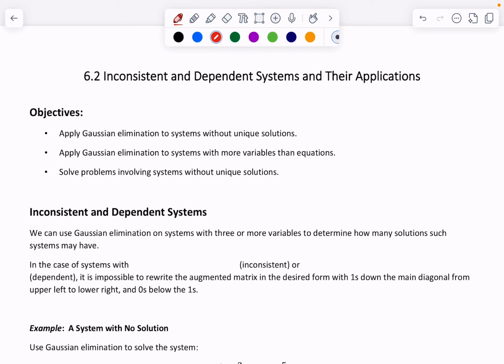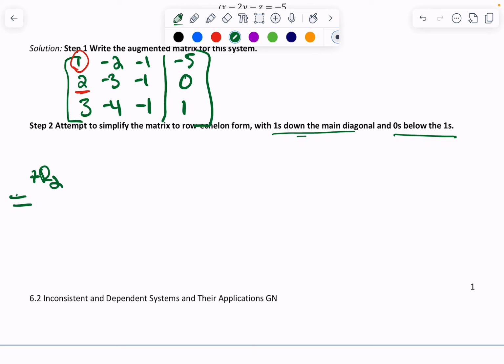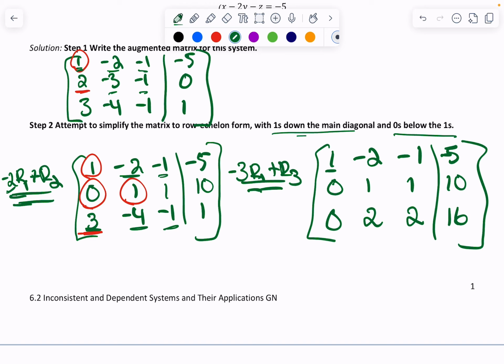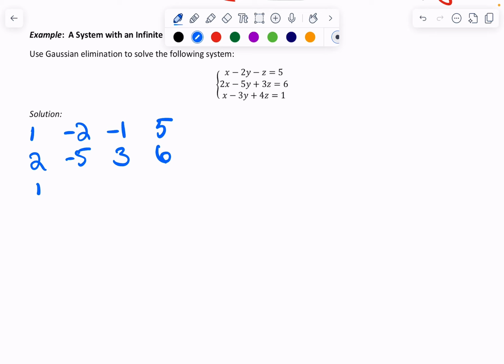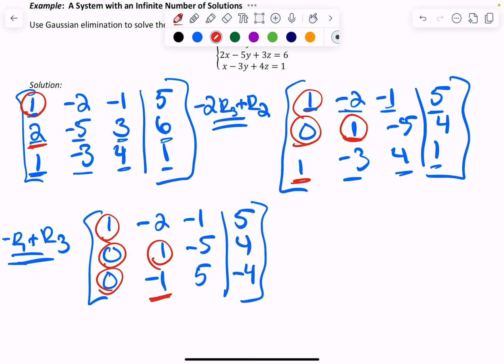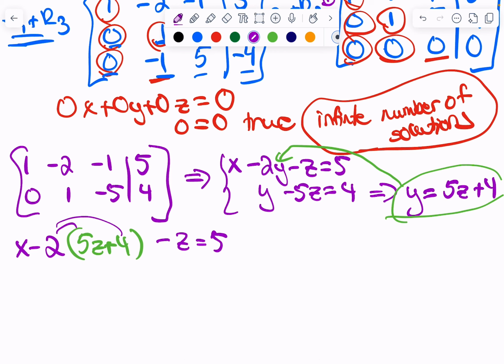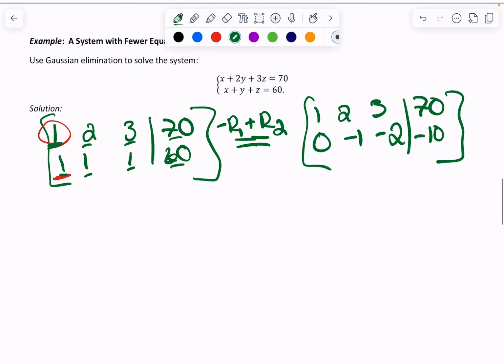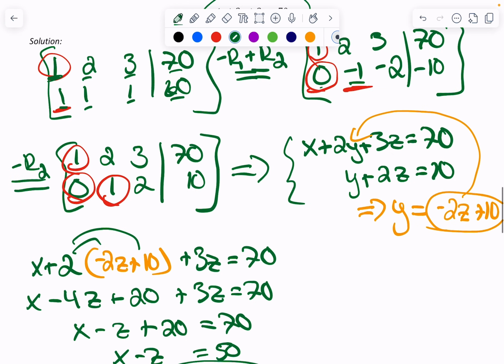1314 6.2 Inconsistent and Dependent Systems and their Applications